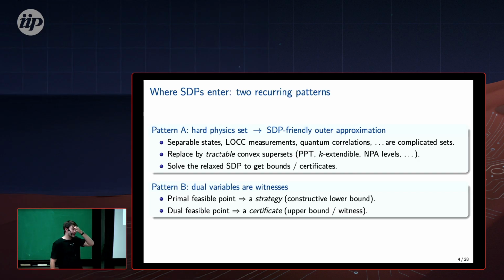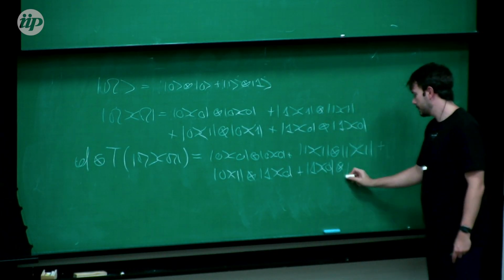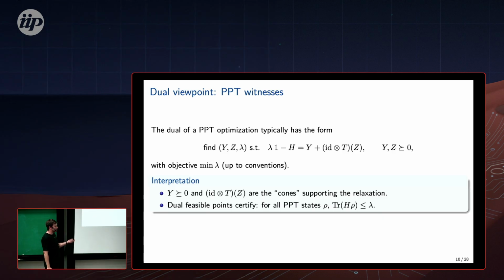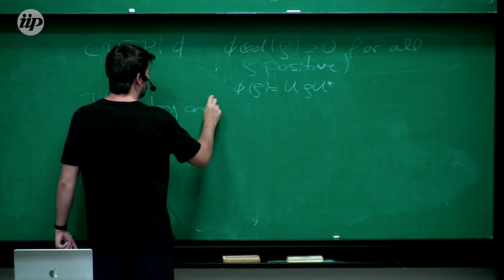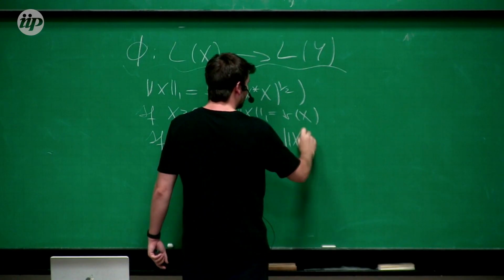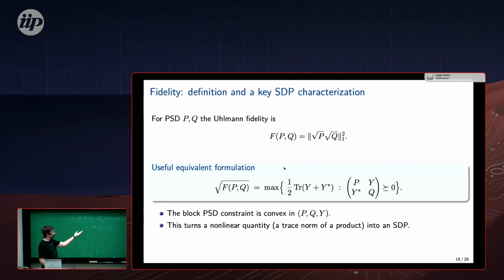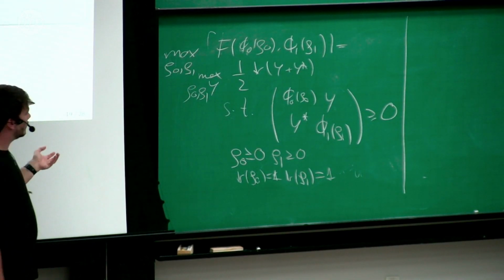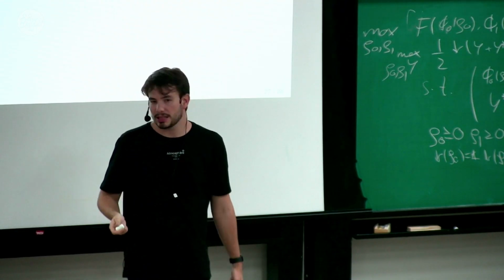Daniel Stilck - Semidefinite Programs and Quantum Information: Theory and Algorithms - Part 2